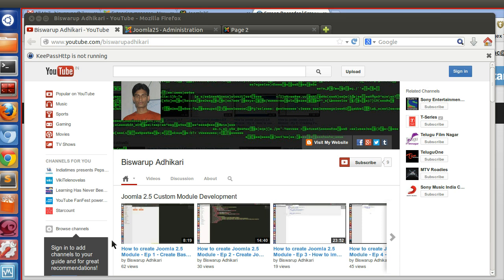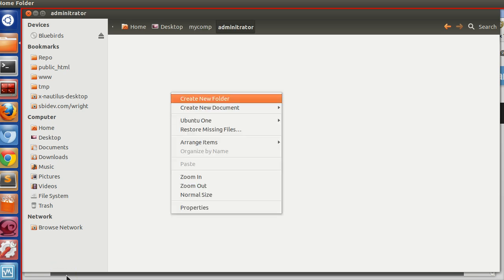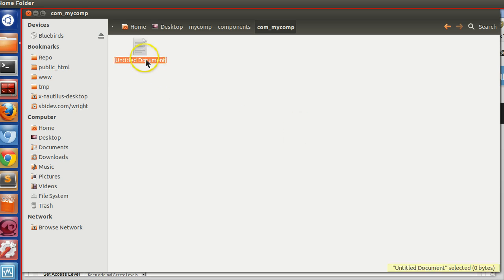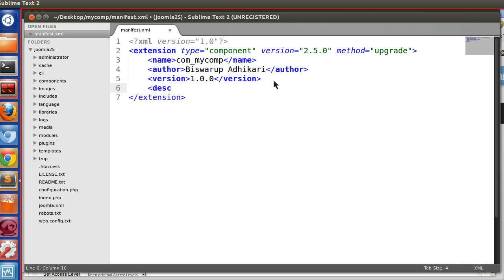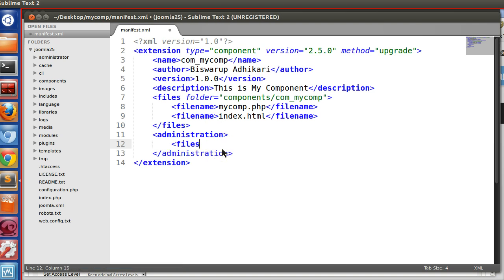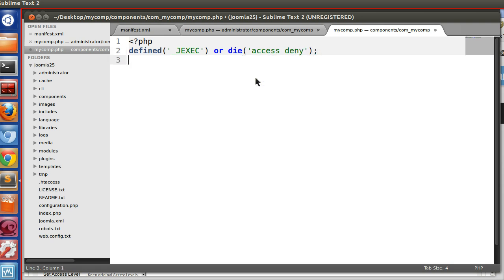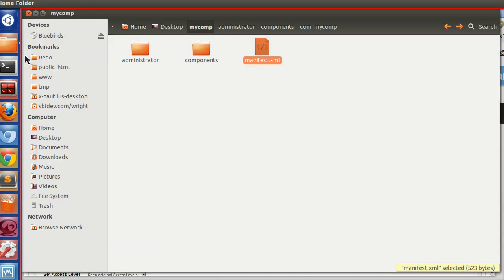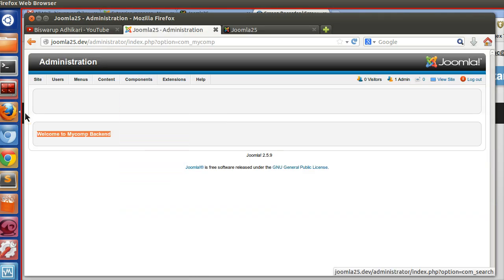Joomla 2.5 Custom Component Development - Ep 1 - Create a Bassic Joomla Component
How to create Joomla 2.5 component, Joomla 2.5 custom component development. how to create a bassic joomla 2.5 component . How to create joomla frontend component and Backend component.